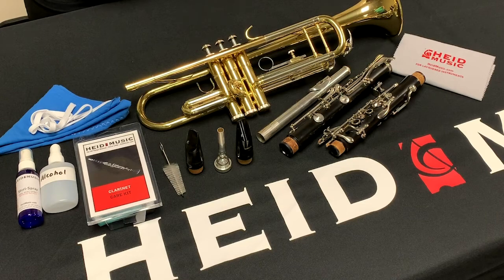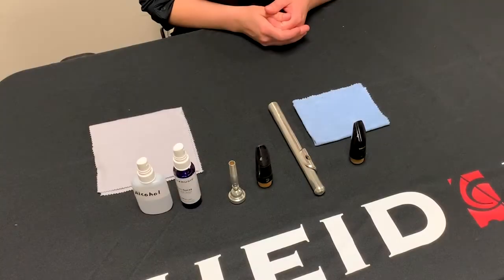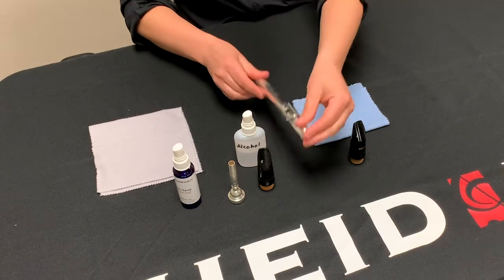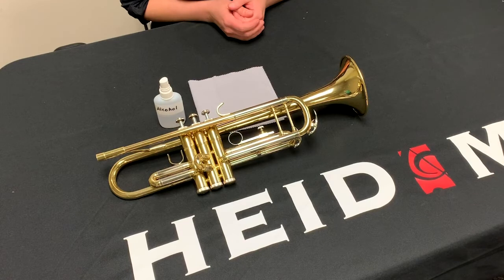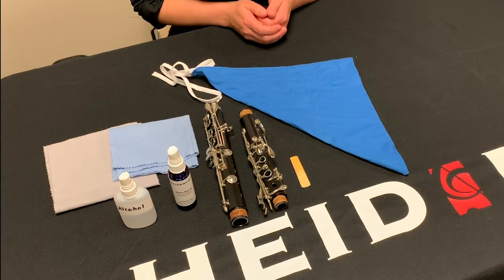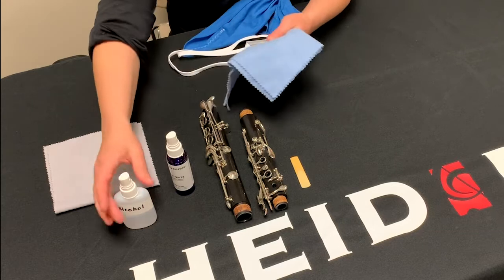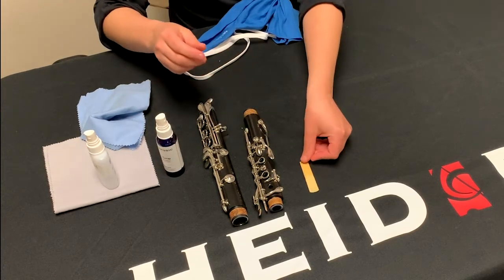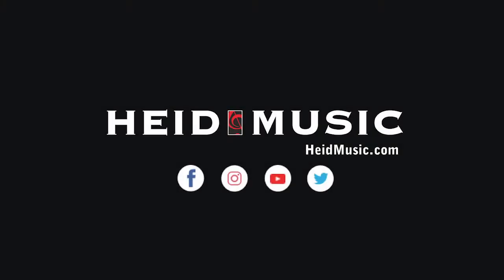How to Sanitize your Band Instrument at Home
Learn how to sanitize your band instruments, accessories and cases while at home, or while practicing!